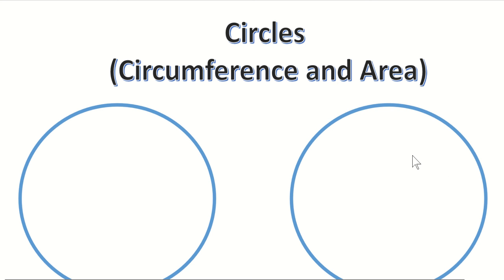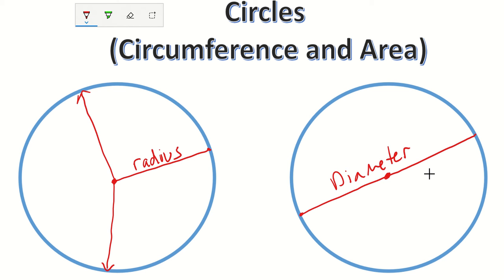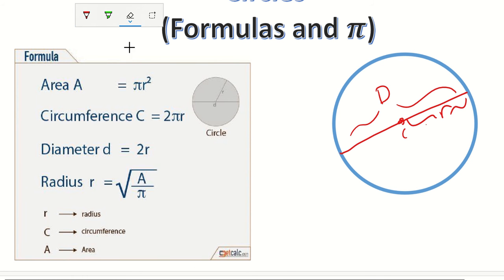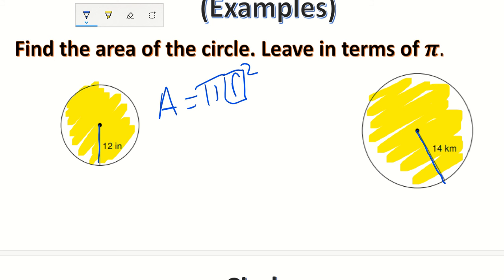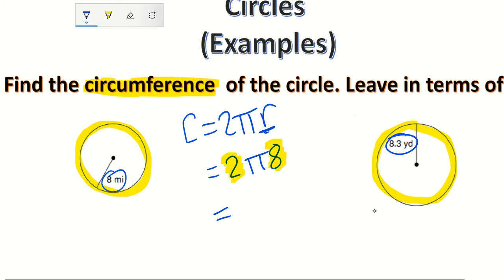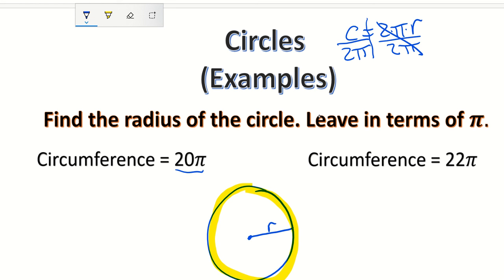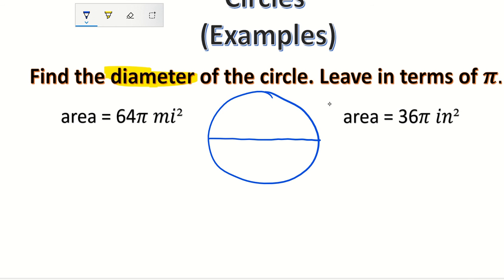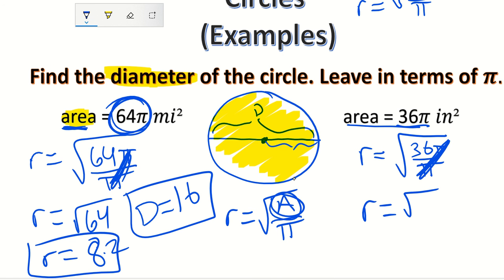Circles: Circumference and Area lesson